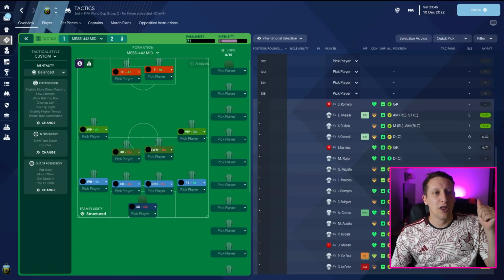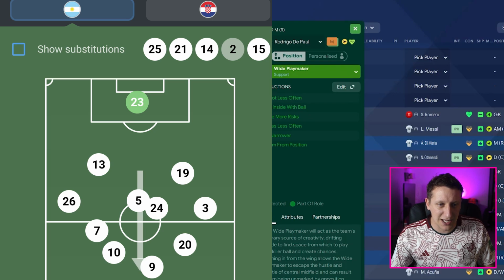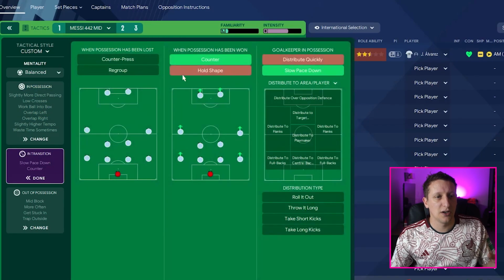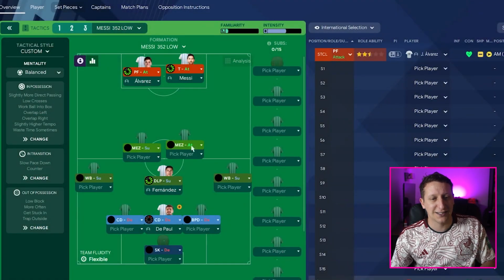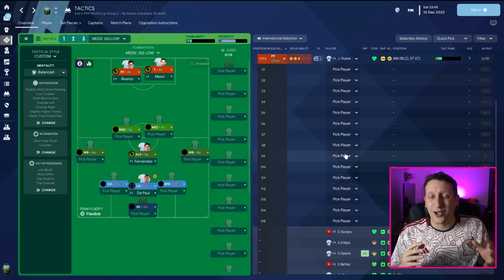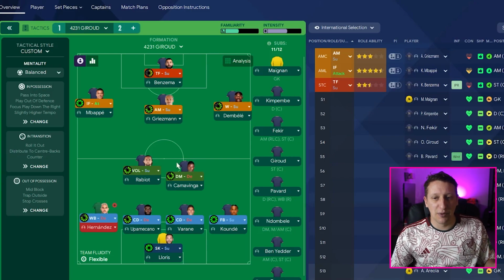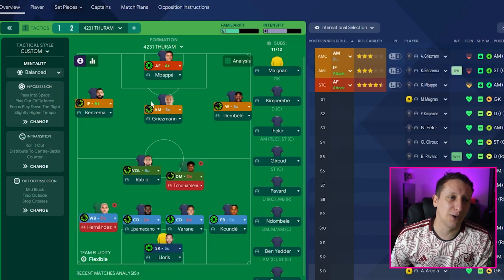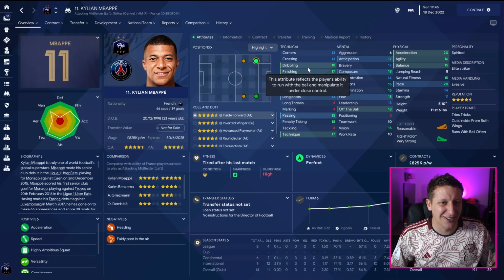ARGENTINA VS FRANCE FM23 TACTICS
5 TACTICS FOR YOU TO USE IN YOUR FM23 SAVES